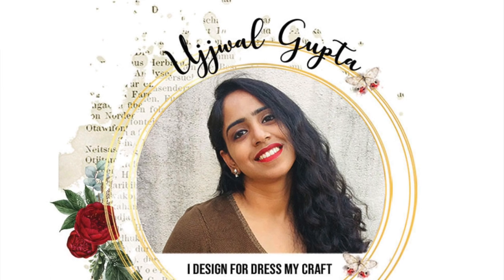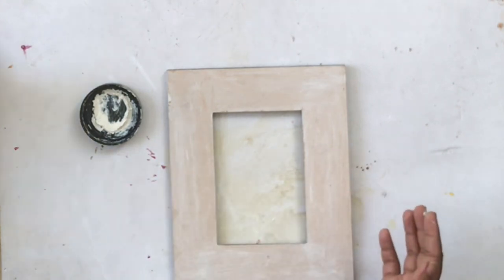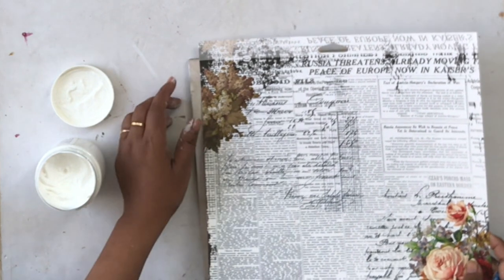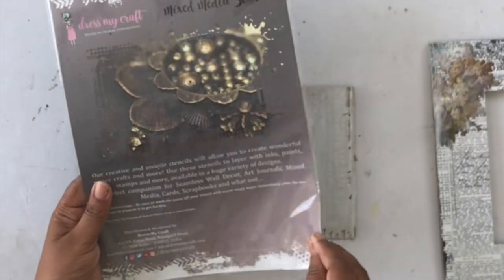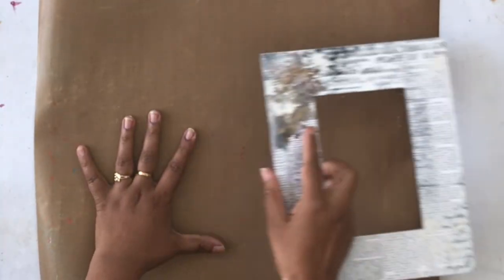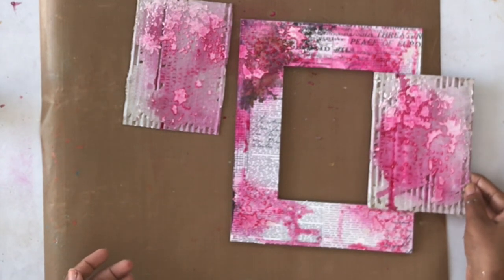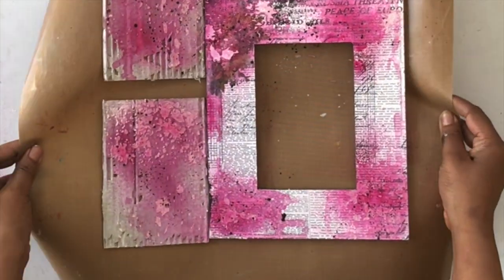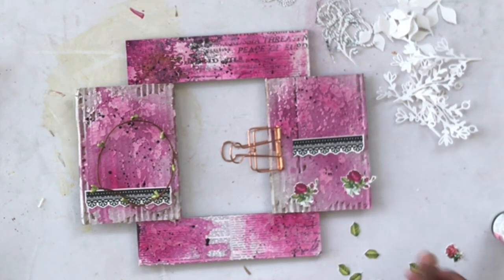Mixed Media Altered Frame | Video Tutorial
You can directly go to these links to purchase the supplies you wish for !
Also please do follow us on all social media the links are given below :